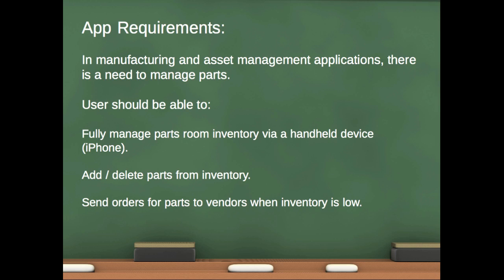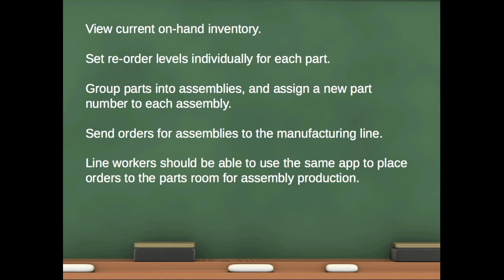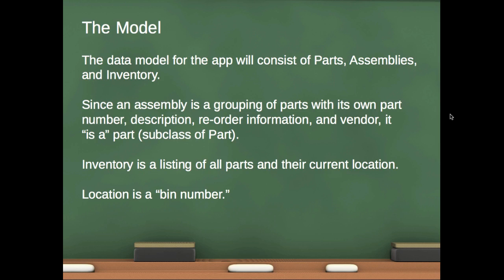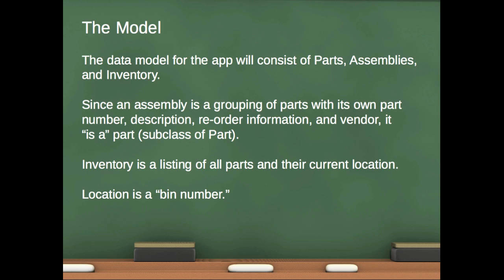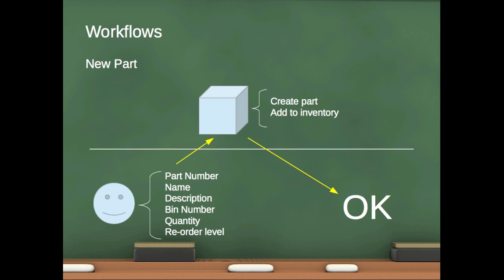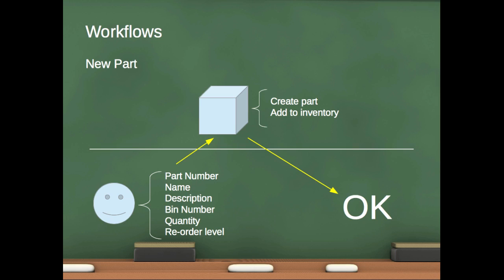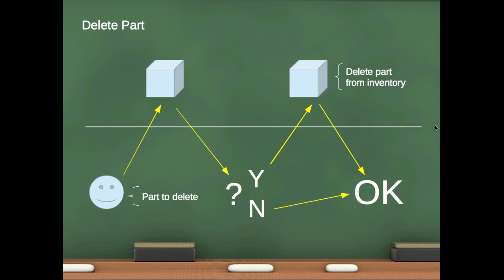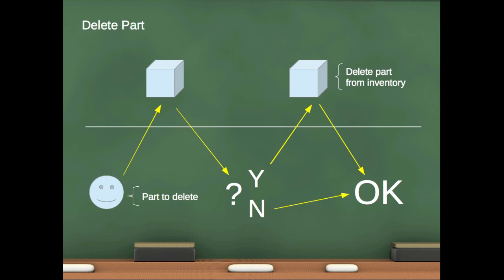54257 046 Introduction to Project